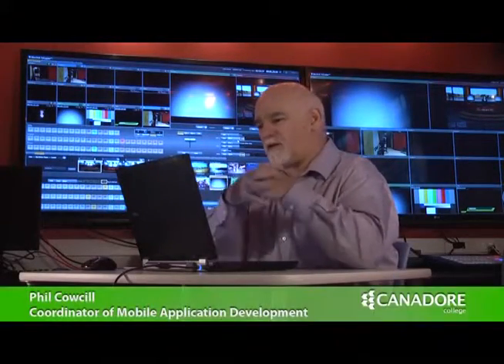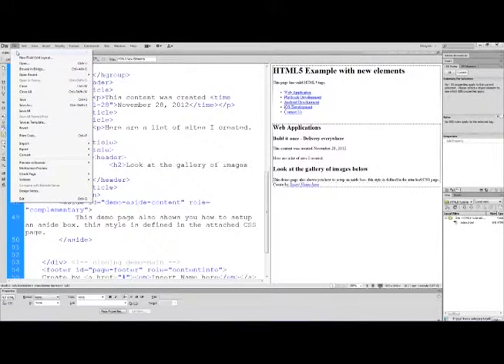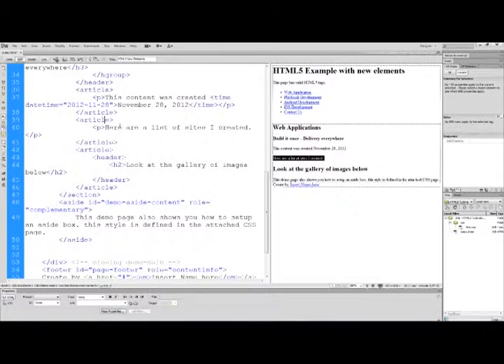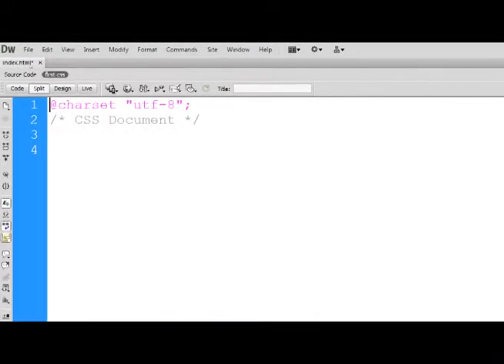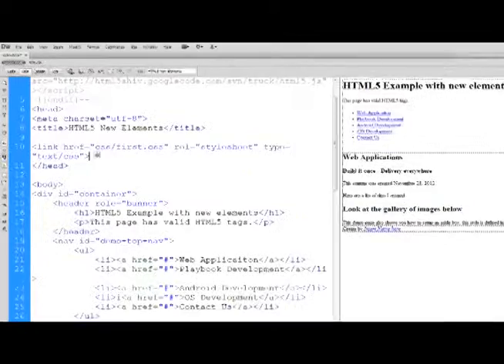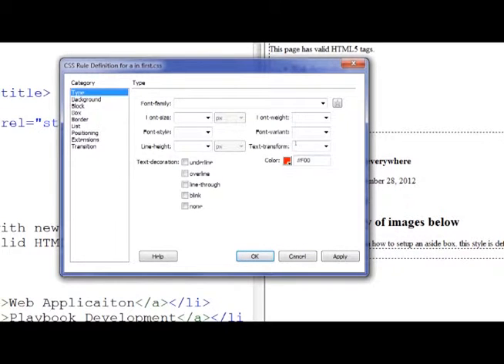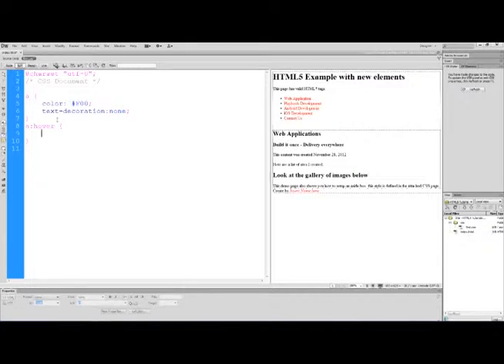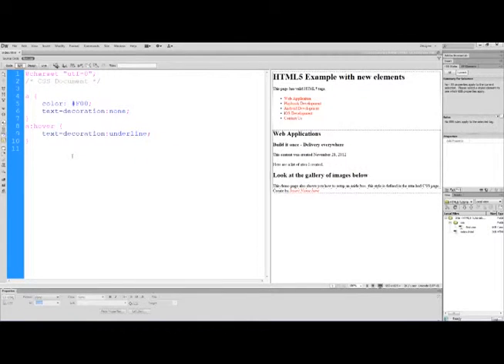Canadore College presents "HTML5 CSS part 7" with Phil Cowcill